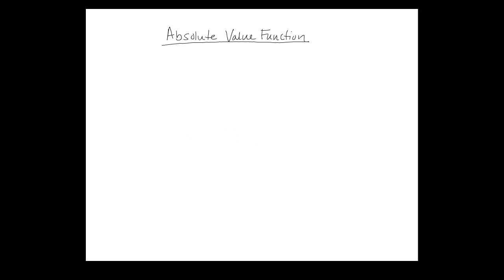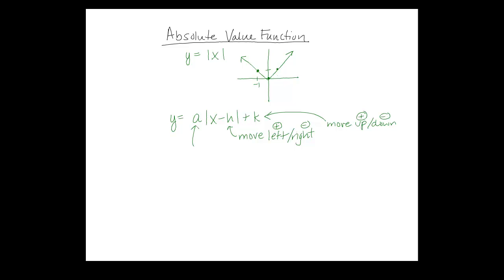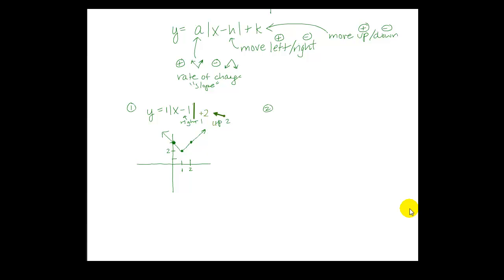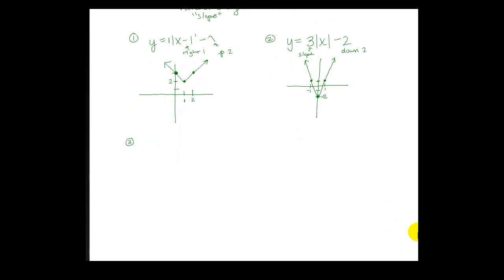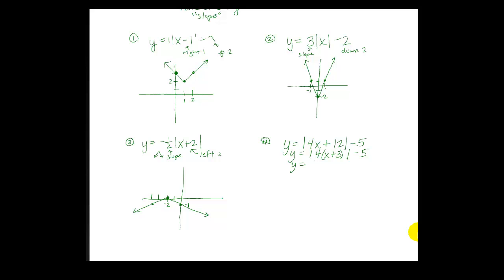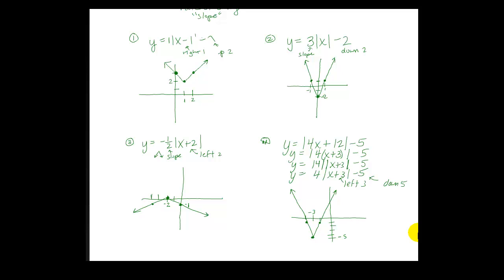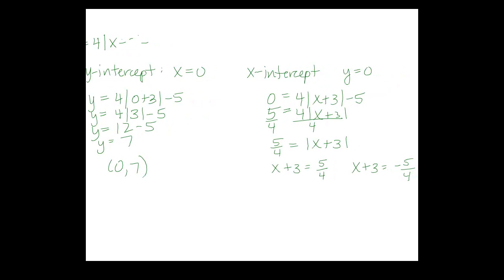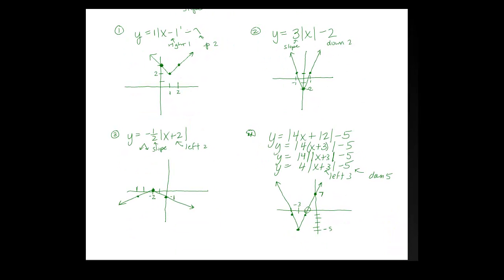Absolute Value Functions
Graphing absolute value function